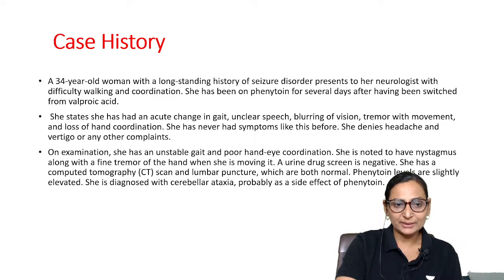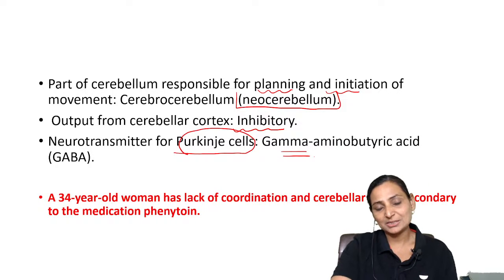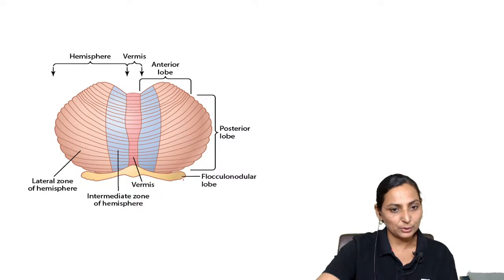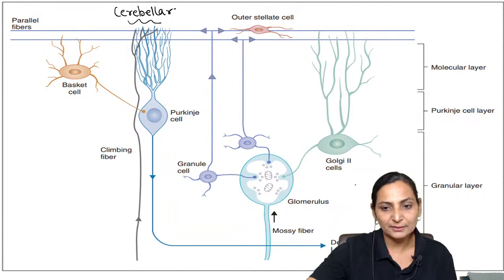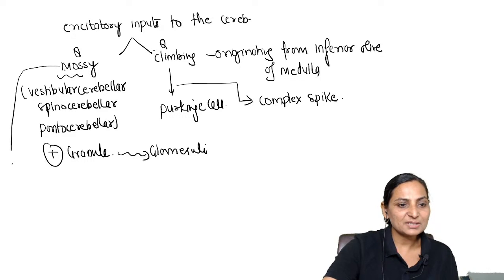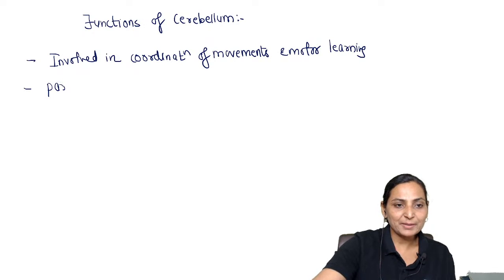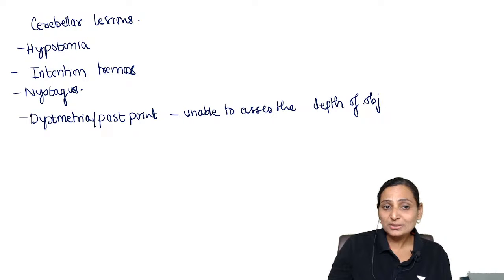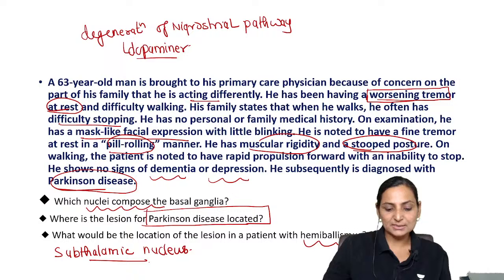Problem Based Learning: CNS | General Physiology | MBBS Prof 1 | Dr. Reena Kaur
QBank 2.O YT Marathon

Watch Dr. reena Kaur disucsing Problem Based learning: CNS from physiology for MBBS prof exam